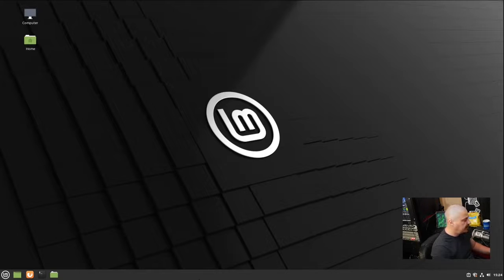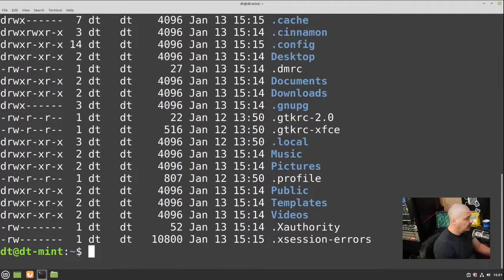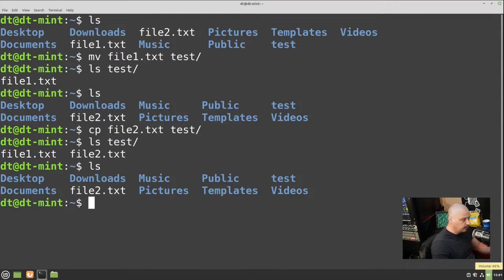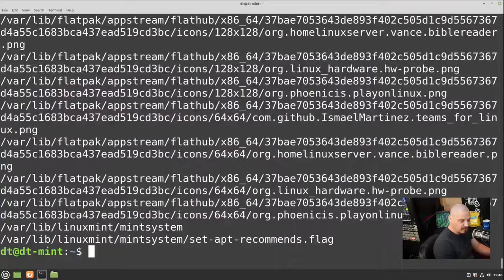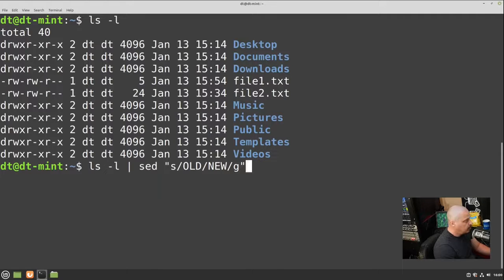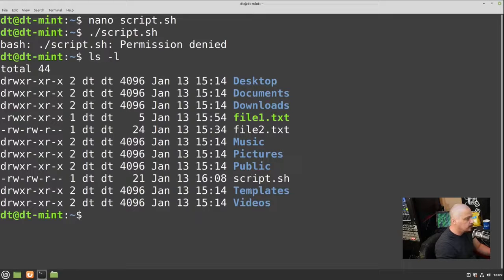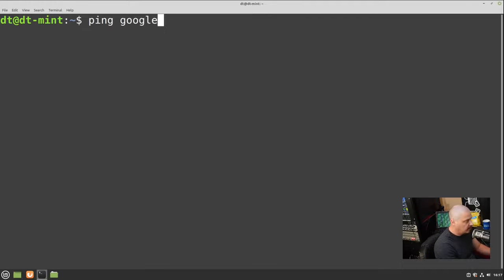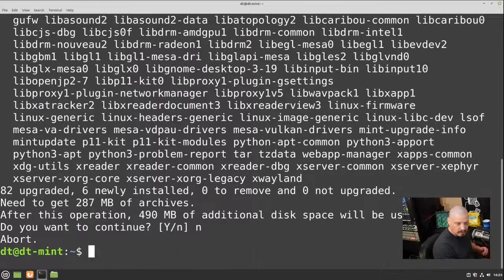Beginner's Guide To The Linux Terminal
Linux Mint. A Beginner’s Friendly Guide

Linux Mint is one of the most popular distributions of the Linux operating systems out there. It is right there at the top along with the Ubuntu. The reason why it is so high is that it is quite suitable for beginners and an excellent way to make a smooth transition from Windows.

The Linux Mint team is behind the latest and all other releases of this OS. We are already used to the fact that their software is solid and reliable. In case you haven’t had the chance to try Linux Mint so far, here is what you should know about it.

When it comes to desktop environments, you can choose between Xfce, Mate, and Cinnamon. The general opinion is that beginners and everyday users should stick to Cinnamon as it seems to present Linux Mint the way it deserves.

Cinnamon is an excellent choice if you are looking for pleasant aesthetics, but also if you need an interface that is easy to get around, and a wide choice of available apps. As long as your machine is not ancient, the chances are that is your best option.

We will start with the basic features you can expect from Linux Mint:

Ready to work – as soon as you install it, the OS is ready to work.
Completely free – on top of that, it is open-source, which means you can even take a look at the coding.
Software manager – their software manager contains more than 30,000 packages.
Elegant and modern design – extremely comfortable to work with whether you are a newbie or an experienced user.
Little maintenance required – there is no need to install antivirus or anti-spyware.

Let’s take a look at the significant additions that you will find in Linux Mint.

Timeshift – this utility allows you to set restore points to return the system to previous settings in case something goes wrong.
Update manager – an easy way to install all available updates for your operating system.
Software manager – you can find both apt and flatpak packages here.
Cinnamon desktop environment – the new version of the Linux Mint also brings some improvements to Cinnamon.

How to Start Using Linux Mint.

You have finished the installation, and the system greets you with a welcome screen. The initial steps you make when using Linux Mint serve to adjust the system to your preference. The OS will ask you to create the first timeshift so that it can remember the default settings to restore to if anything goes sideways.

You will also have the option to install the desired drives and ensure that your Linux Mint version is up to date. Apart from that, you will have some other adjustments to enable you to tailor the system in a way that suits you. The process is quite user-friendly, and you will probably find it interesting to play with various options.

From the welcome screen, you can also access all the necessary documentation and the online help sections.

Do not worry – you can turn off this welcome screen and prevent it from showing up each time you boot the OS. Make sure to tick the corresponding box, and you won’t be greeted by this screen next time.

The Interface

The first thing you will notice when you start Linux Mint is that it reminds you of Windows. You could say that there is some resemblance to Windows 7, which is precisely why this Linux distribution is an excellent choice if you were a Windows user up to this point.

Here is how the interface looks – at the top of the screen, you will notice a search box. The left side of the display features file and software managers, and other frequently used actions. At the bottom part of the window, you can notice a quick launch section where you can add apps you want to start quickly. You will also see the system tray at the bottom right, which further speaks in favor of the resemblance to Windows 7.

The interface is simple to navigate, and it won’t take more than seconds to get used to it, which is the reason why users love it.

Internet Connection

If you have a wire, all you need to do is to plug it into your machine. In a matter of seconds, your computer should connect to the internet. Linux Mint also enables you to connect to a Wireless network. In this case, head to the system tray and find the network option. Click the preferred network and do not forget to double-check the password to ensure you entered it correctly.

What Applications Do You Get with Linux Mint?

The intuitive Software Manager allows you to install a wide selection of apps, but we would like to focus on the pre-installed software for now. If you ever used a Linux version, you won’t be surprised that Firefox is the default web browser. Thunderbird is also the chosen e-mail client. But, Brave Browser is an another better options when it comes to secured browsing.